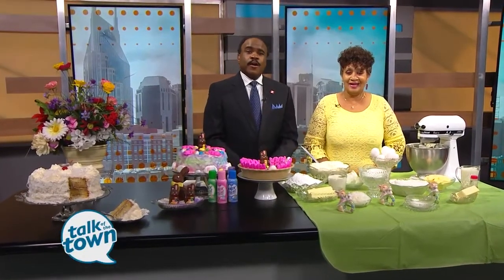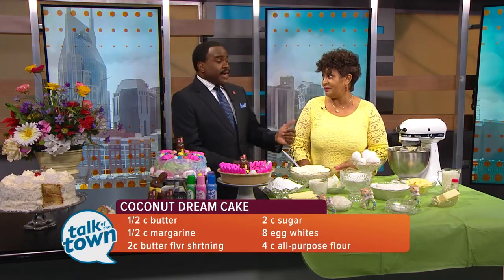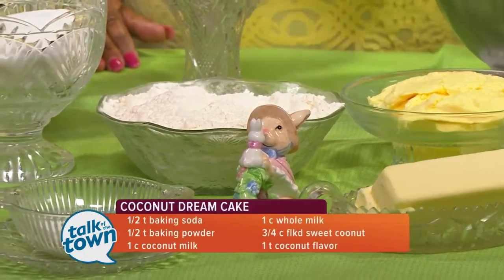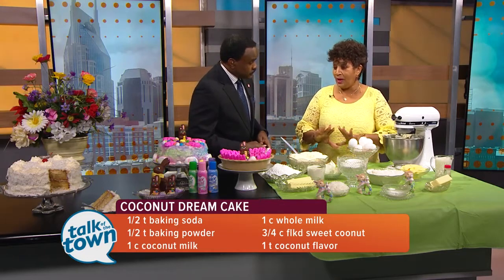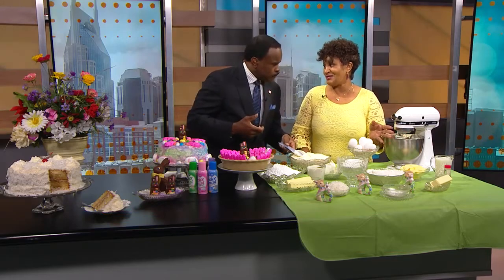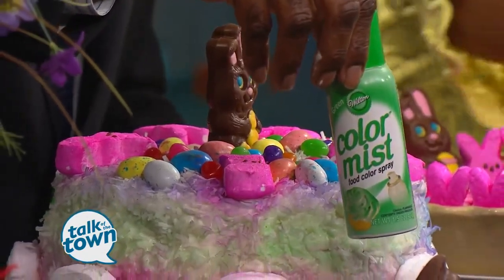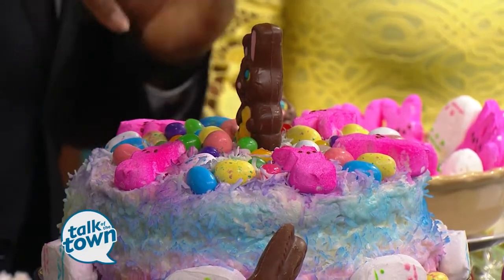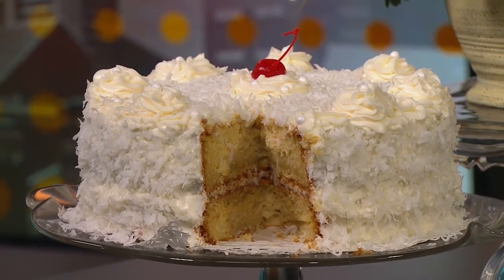Irene Long's Coconut Dream Cake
Irene Long prepared her recipe for Coconut Dream Cake